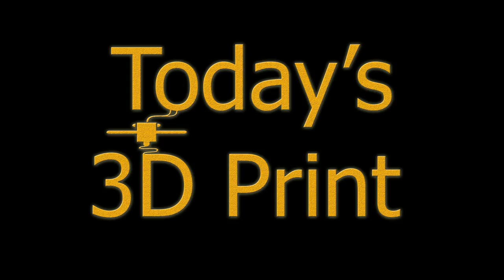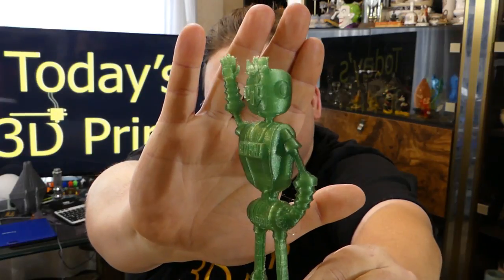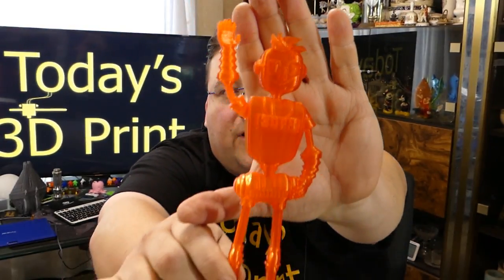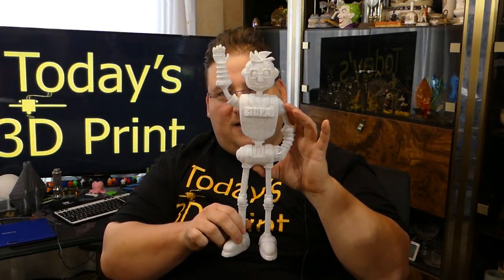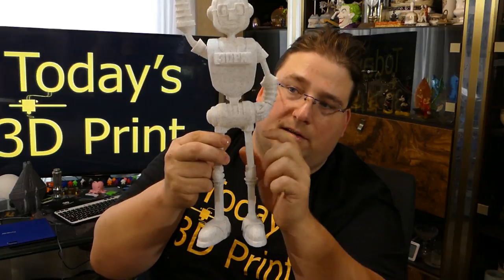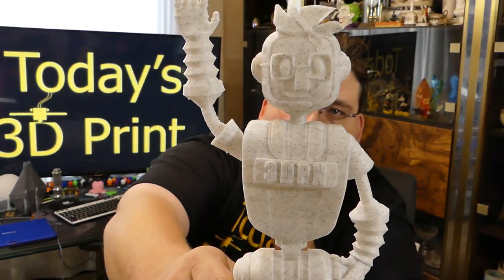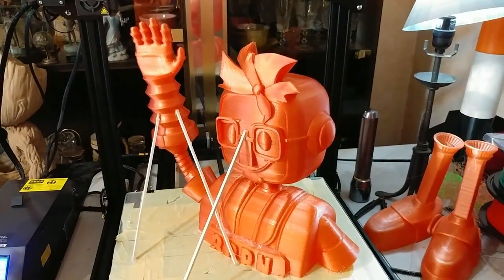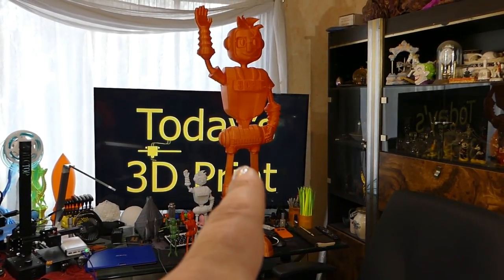Today's 3D Print 148 Joelbot Mega Joel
Check this one out 4 other wonderful channels honored as well and a 3 printer giveaway

Thank you LizardWizard for the intro outro music!

aflinks to makergeeks for the red and greencrystal pla

And the Marble Ziro for the 220% joel

And Ziro Twinkling for the Mega Joel
Mega Joel Printed on the CR-10 S4 in 3 Pieces.

$319.99 Code I311GBUS US and CHINA ship!

Filaments I like and Use Daily

Ziro Twinkling

3D Solutech Apple Green (mesmerizing green)

3D Solutech Ultra PLA Filaments.